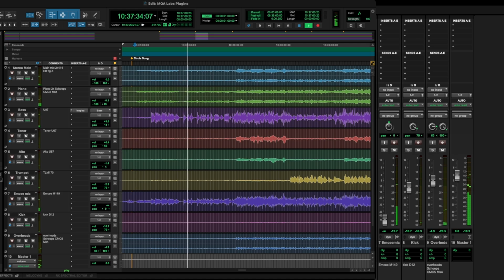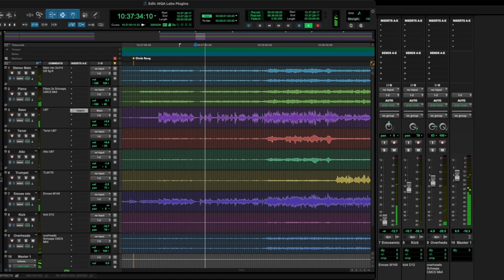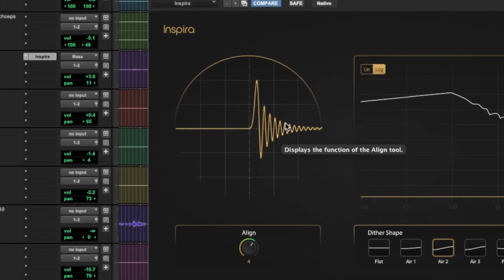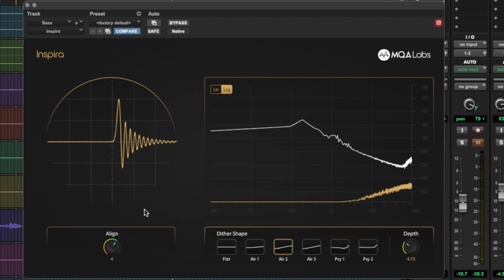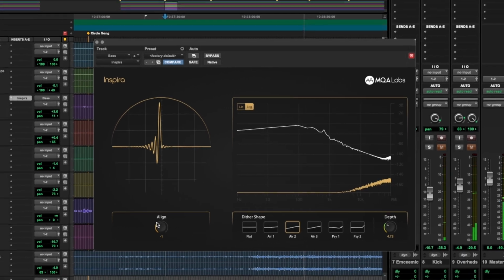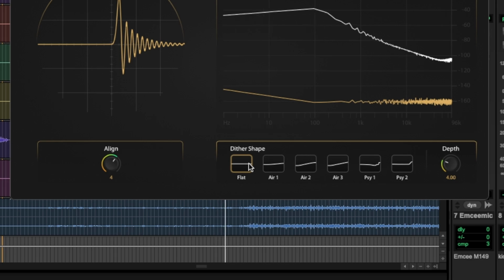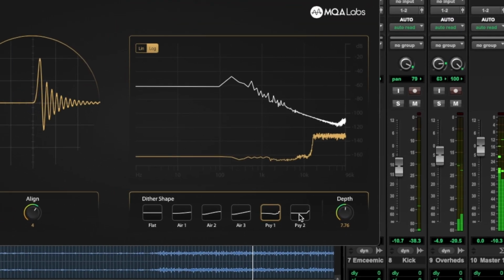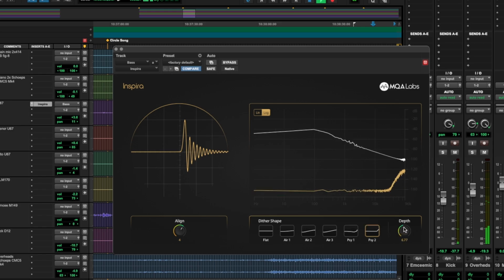Introducing Inspira | Instructional Video | Audio Plugin | MQA Labs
Designed for the recording and mixing process, Inspira introduces new levels of depth in your tracks. With previously unavailable controls for managing impulse response, noise shaping and dither, Inspira restores that analogue sound.

Please note that this is an instructional video, designed to demonstrate how Inspira works. To hear it yourself, try it risk-free for 14 days